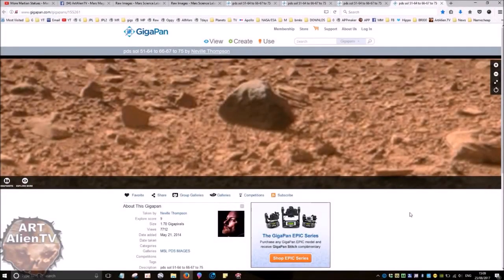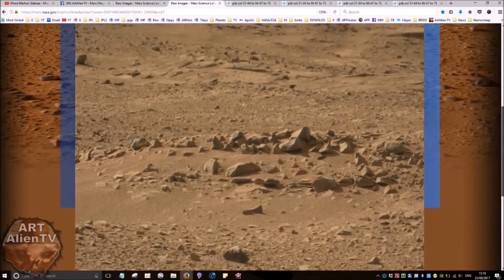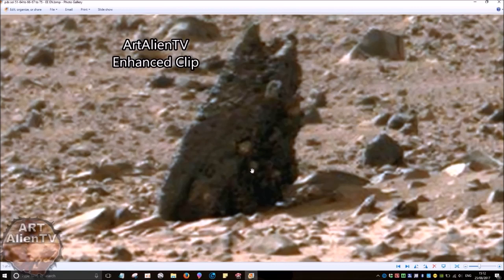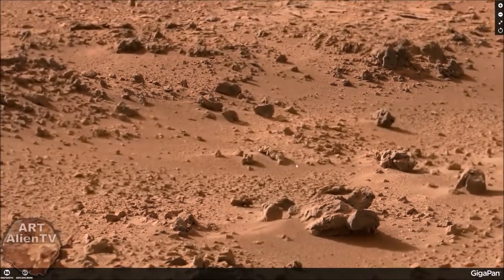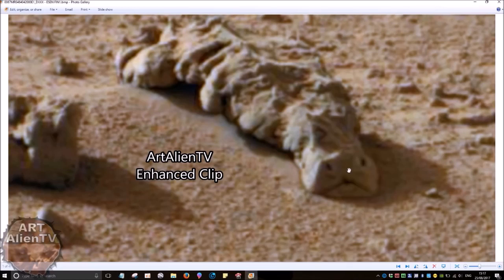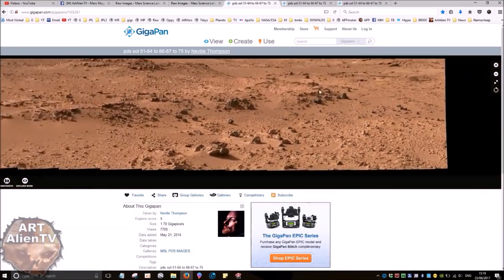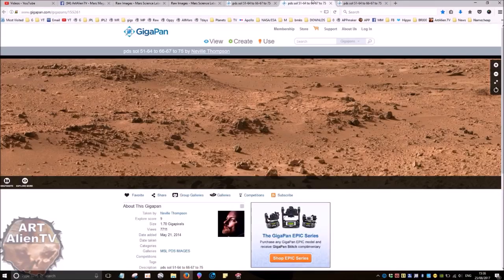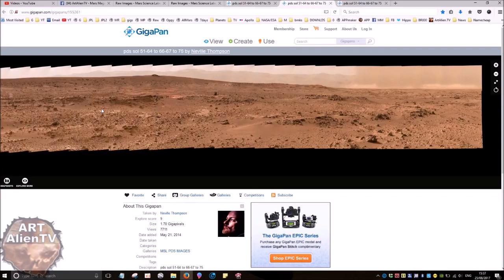MARS HIPPO - Petrified Animal Remains - SD1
🧐 A Mars skull and hippo corpse encrusted in clay, a rock with possible crustaceans on it's shady underside, a potential statue head,  a possible beer bottle with the label still on it and perhaps a small carved gargoyle on Mars in this Gale Crater.
From Curiosity Rover image set Sol 67.
I try to explain the circumstances of this real treasure trove of alien mummified finds and how both the temperature, soil sulphur, salty sand and lack of oxygen may preserve them in such detail. Like a type of natural Martian mummification, particular to this dry, cold planets subsurface 4.7 km down in Gale Crater.

This petrified hippo animal was found in July 2013 by ArtAlienTV.

ArtAlienTV's official pages on Facebook.

Very much appreciated however small 😊👍